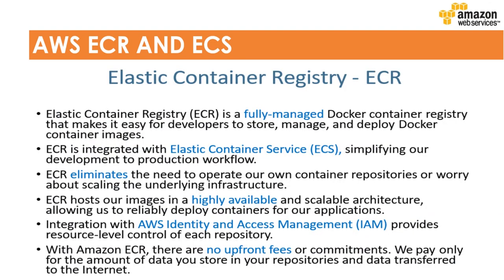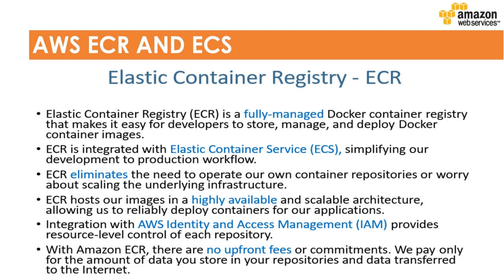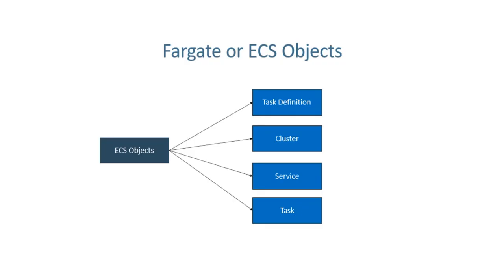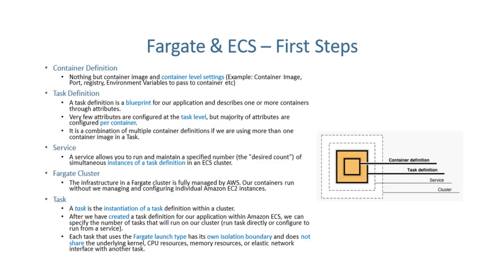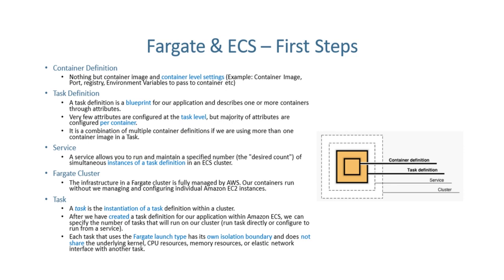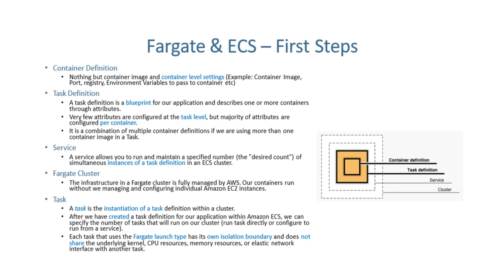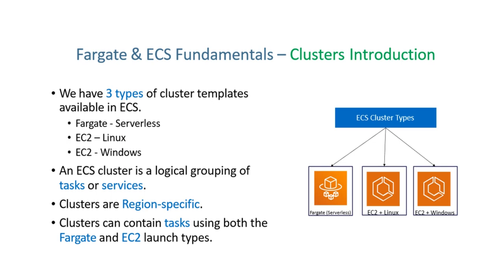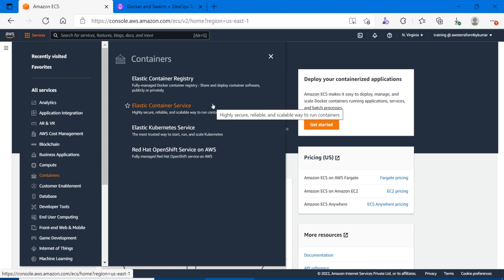33. AWS Elastic Container Registry Amazon ECR and Elastic Container Service ECS